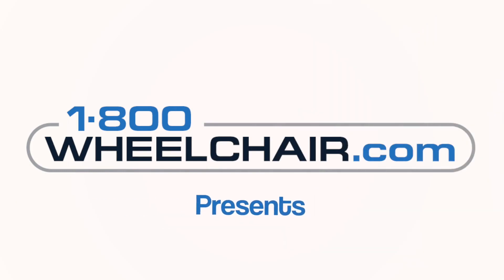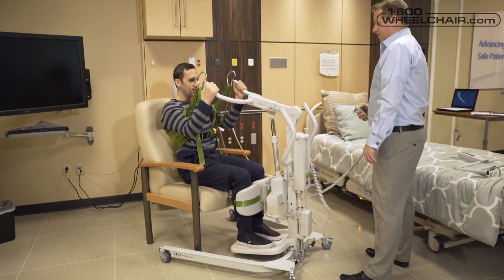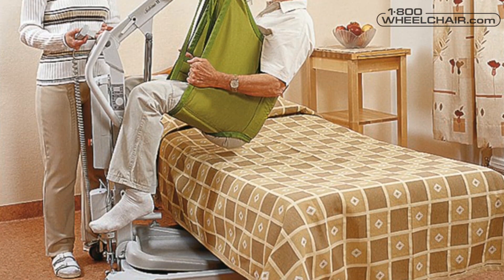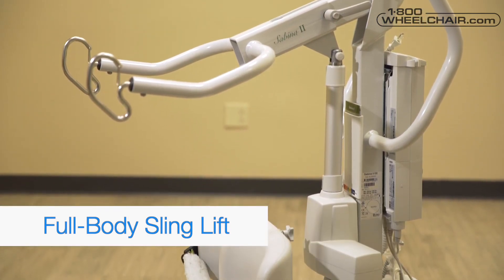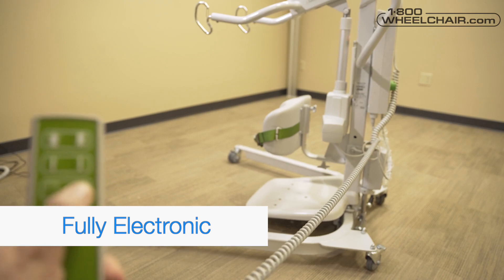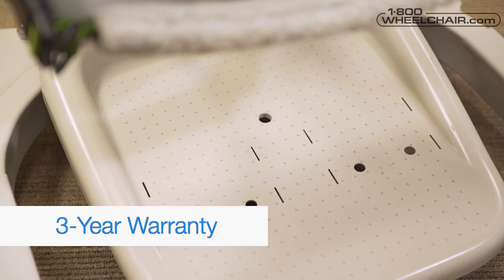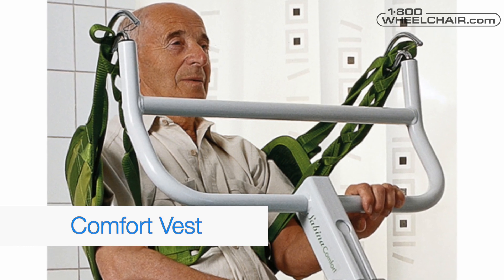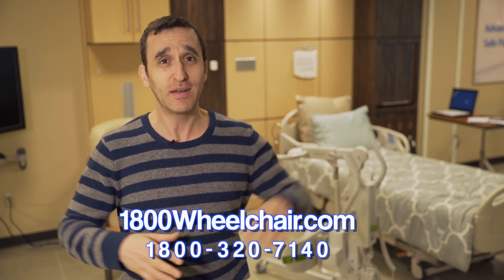Sabina II Sit-to-Stand Lift | 1800WheelChair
Versatile by design, Sabina II mobile lift differs from other sit-to-stand lifts. Its cleverly engineered accessories provide several unique application opportunities in one and the same lift. Sabina II lift meets the needs of a wide range of patients by offering the ability to adapt each raising or lifting operation to the capabilities of the individual patient.